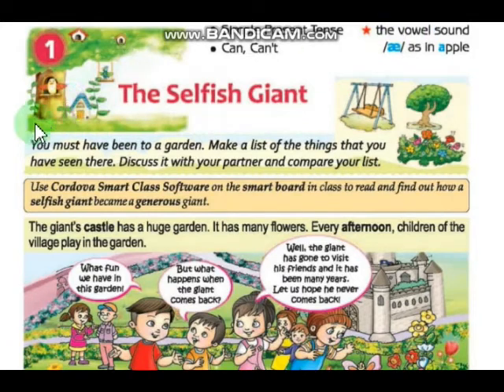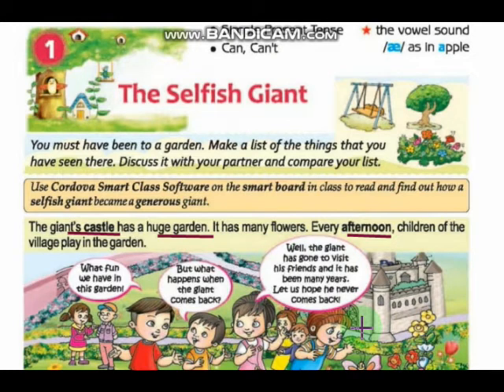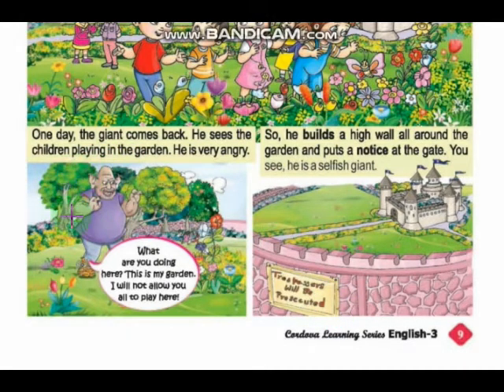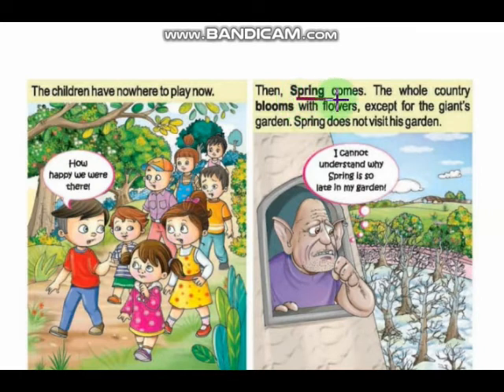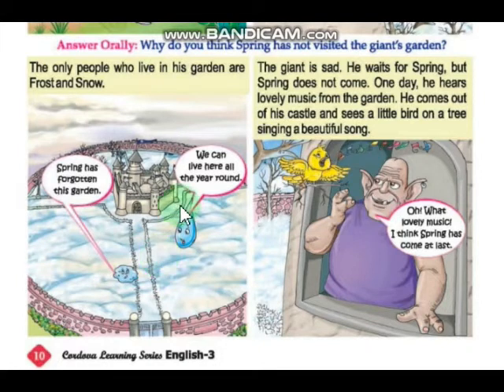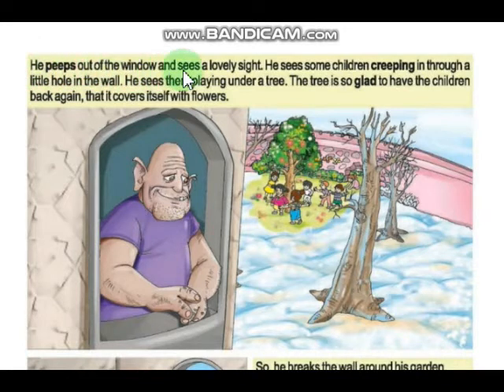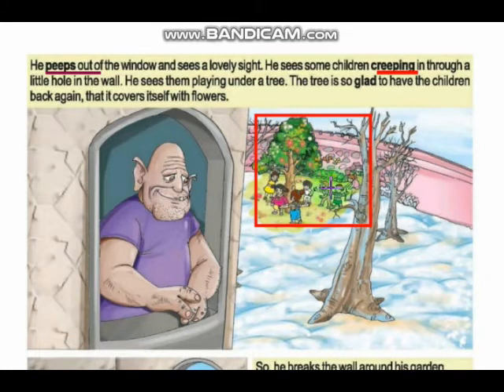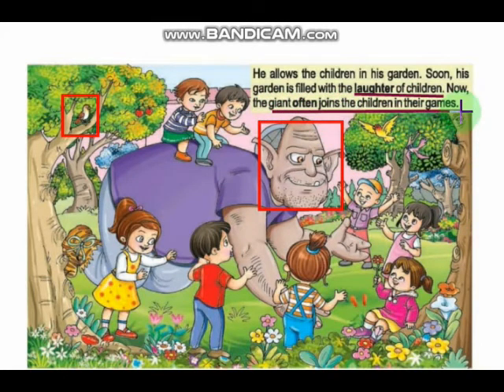ENGLISH GRADE 3 THE SELFISH GIANT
STORY NARRATION ABOUT THE GIANT WHO WAS NOT ALLOWING CHILDREN TO PLAY IN HIS GARDEN. LATER HE CHANGES HIS MIND WHEN THE SPRING DID NOT ENTER HIS GARDEN.THEN HE REALIZES HIS SELFISHNESS AND ENJOYS THE SPRING IN HIS GARDEN ALONG WITH THE CHILDREN.
HAPPINESS LIES IN SHARING AND CARING.